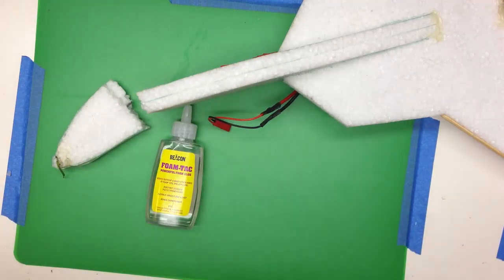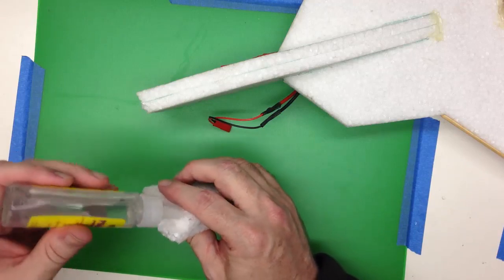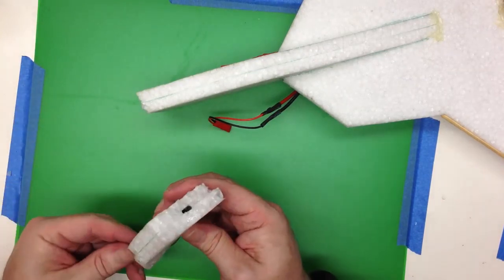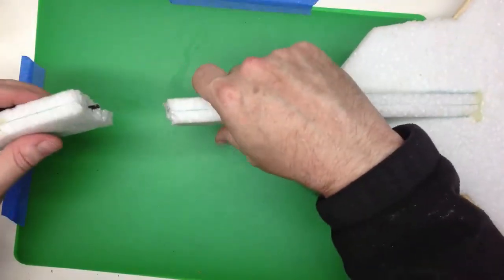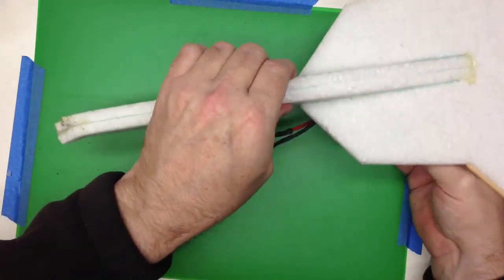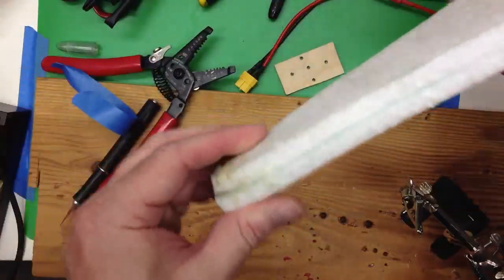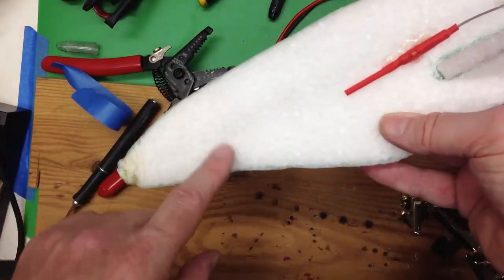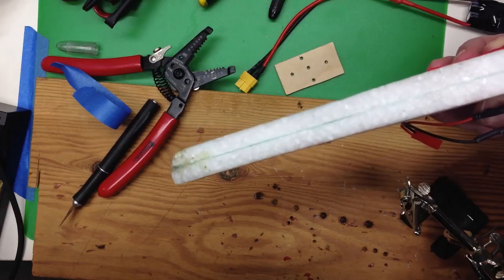F-22 Beacon Foam-Tac Repair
Demonstrating how clean the Foam-Tac is on repairs.  It's good stuff!